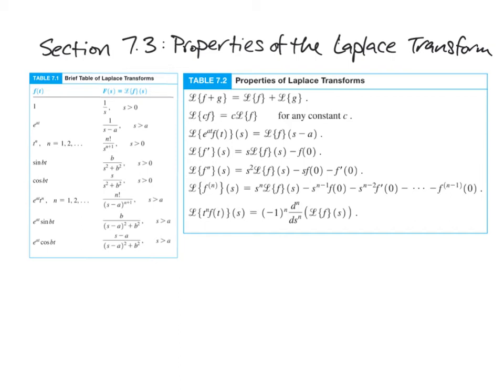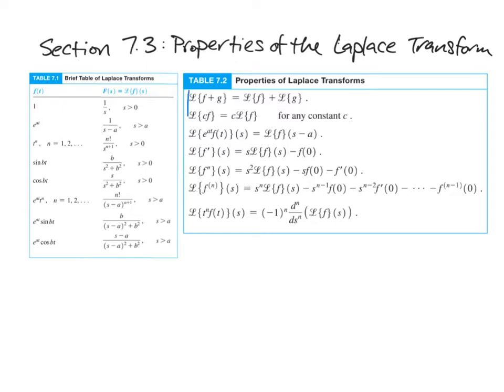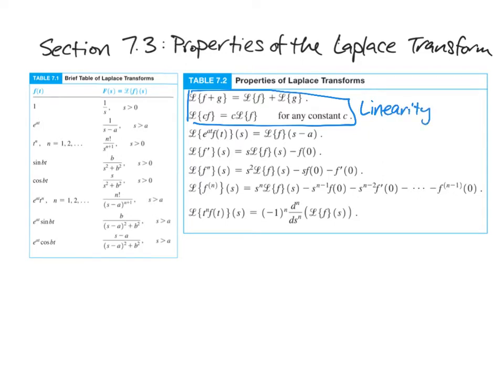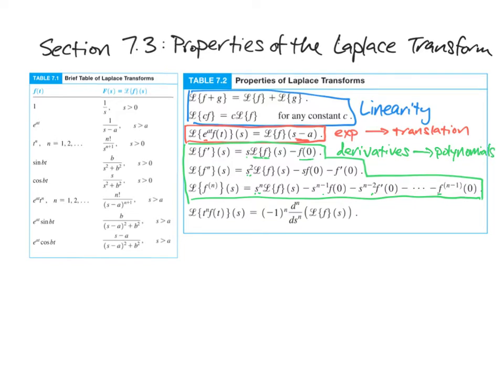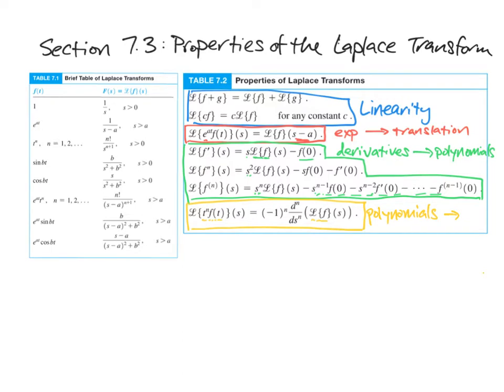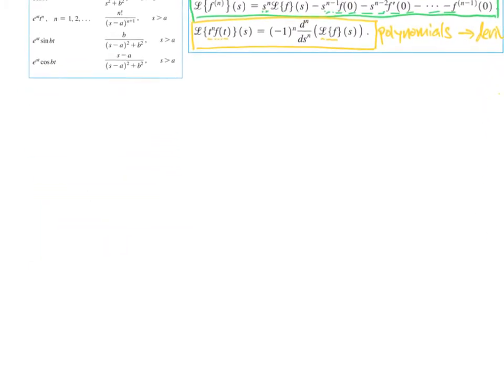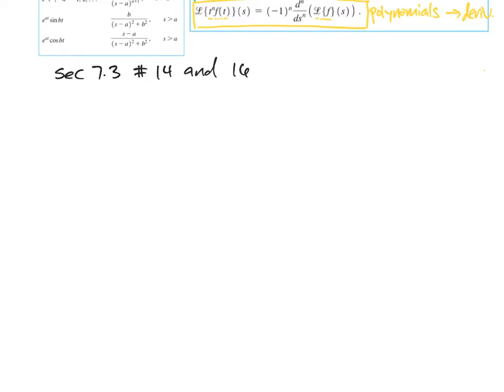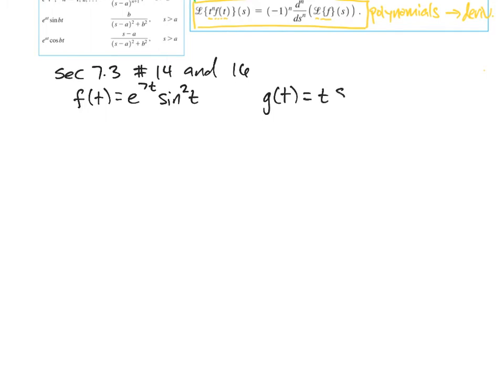Section 7.3: Properties of the Laplace Transform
(He goes over some things in here that I haven't covered yet, like the unit step function, but we will get to that soon.)